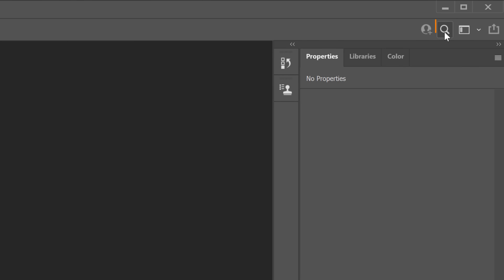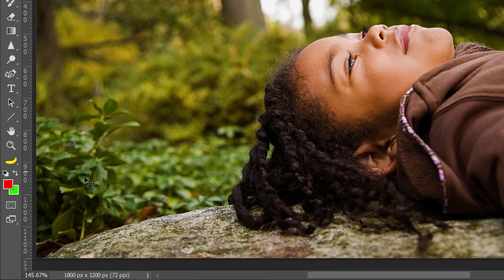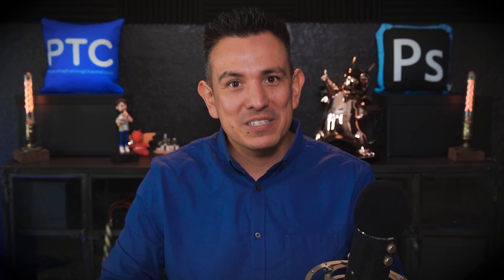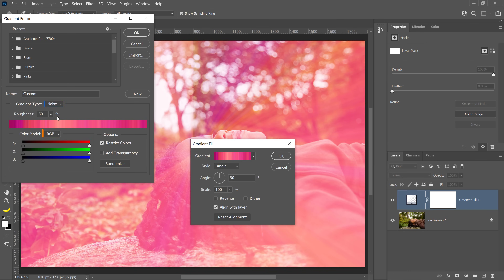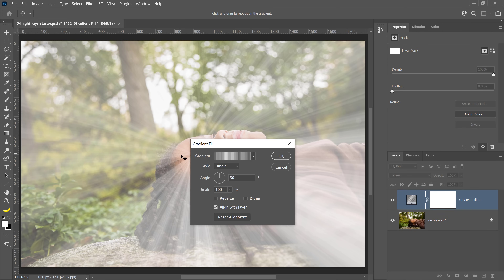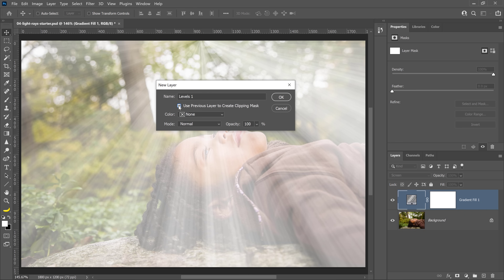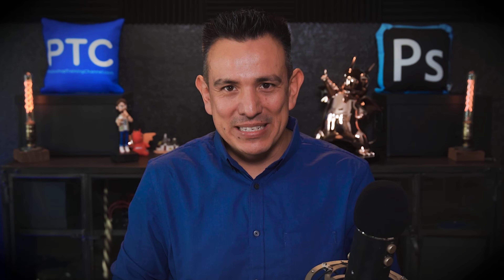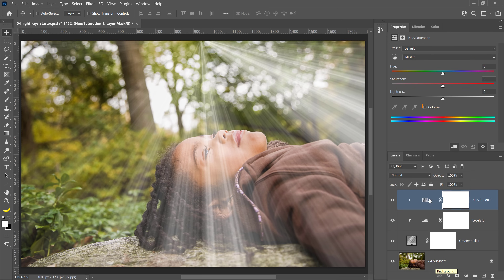Make Your Photos Shine with This Stunning Light Ray Trick in Photoshop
Learn how to easily create light rays in Photoshop.

This effect will use a Gradient Fill layer in a unique way to create the light ray effect.

This tutorial is part of my Photoshop in-app tutorials. You can open the tutorial image directly from Photoshop and follow the coach mark overlays to follow along. You will need Photoshop 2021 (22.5) and newer.

I hope you enjoy this information-packed Photoshop tutorial!

📘 INDEX - Create Light Rays in Photoshop
00:00 - Introduction
00:17 - Photoshop In-App Tutorials
00:42 - Step 1 - Make Foreground and Background Colors white and black
00:58 - Step 2 -  Create a Gradient Fill and set it to Angle
01:00 - Set the Blending Mode to Screen
01:23 - Set the Gradient Type to Noise and HSB
02:14 - Adjust the brightness of the light rays
02:51 - Colorize the lightrays
03:29 - Final Thoughts